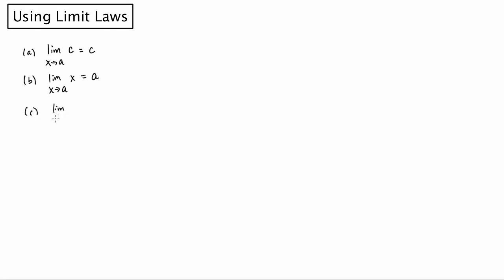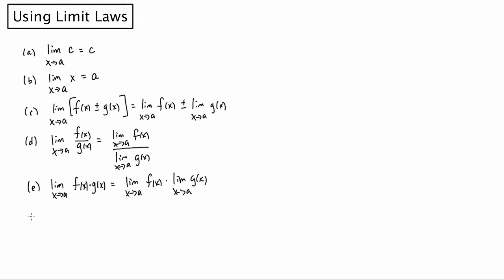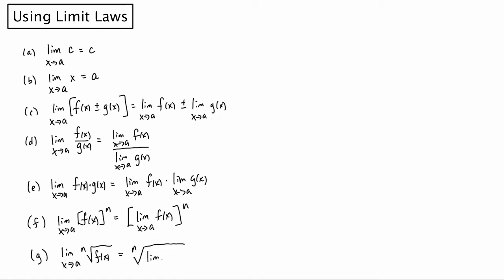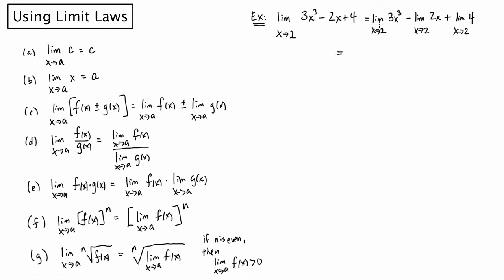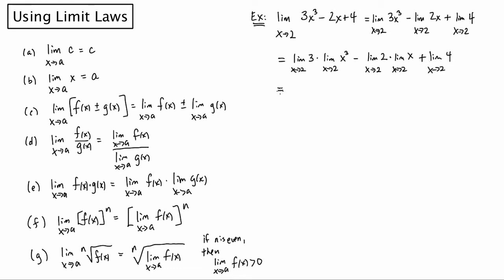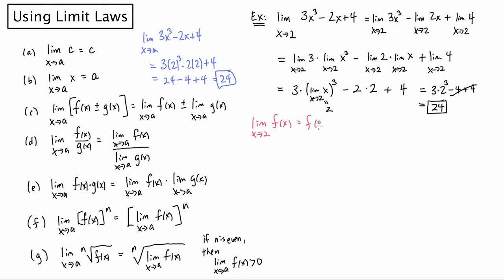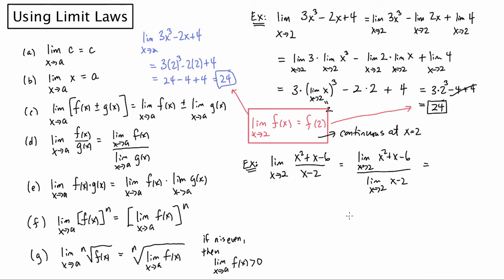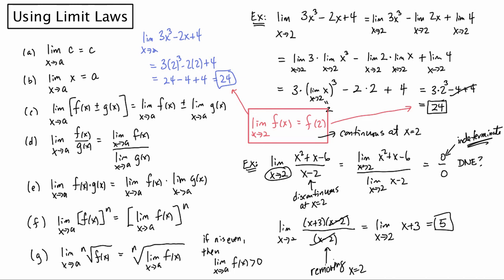05 Using Limit Laws